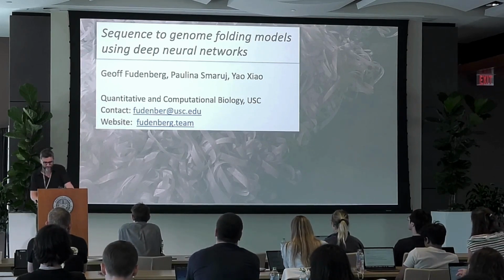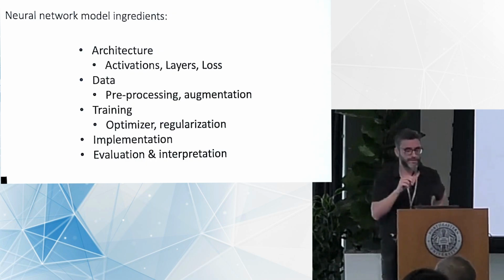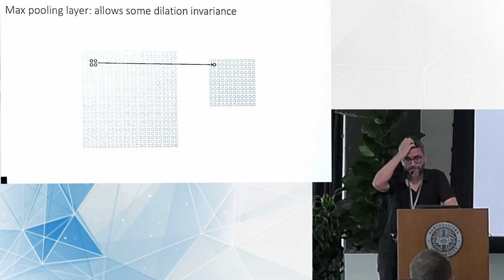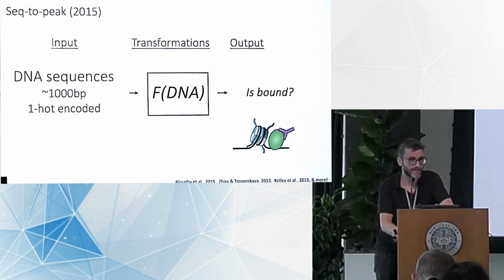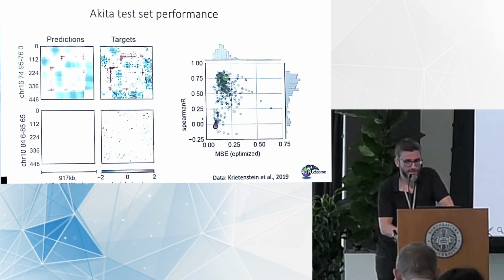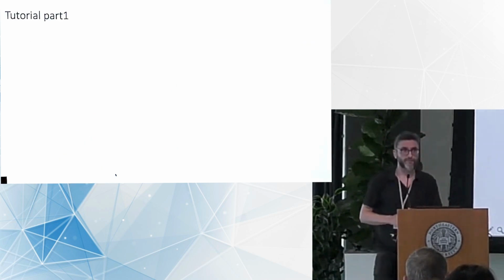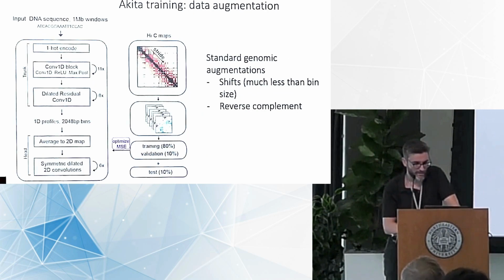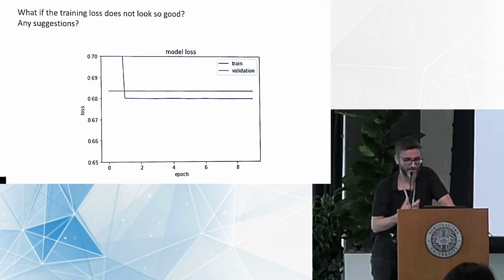Geoffrey Fudenberg, USC | 2024 Summer School Lecture 3, Genome Architecture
2024 Summer School Lecture - Genome Architecture and Function Workshop Talk | Day 1, Lecture 3
Boston, MA | Agenda:

Lecture 3: Sequence to genome folding models using deep neural networks
Geoffrey Fudenberg, University of Southern California